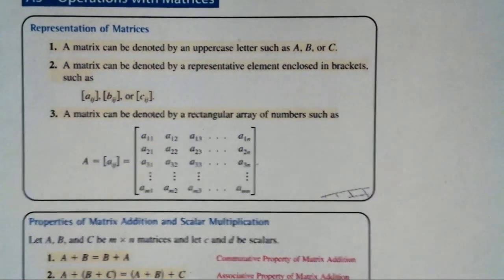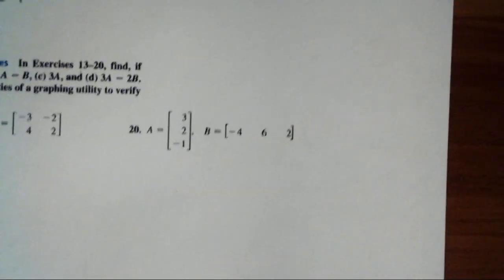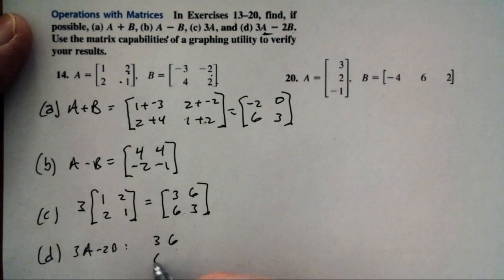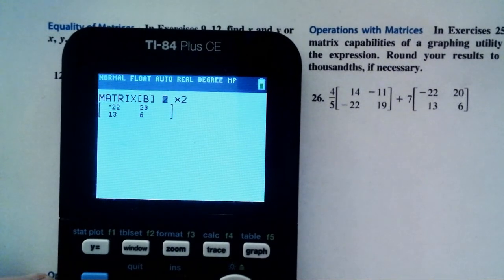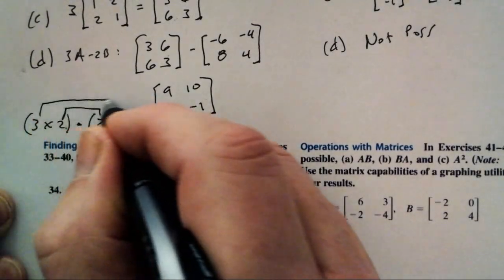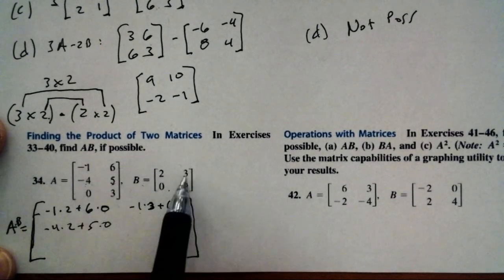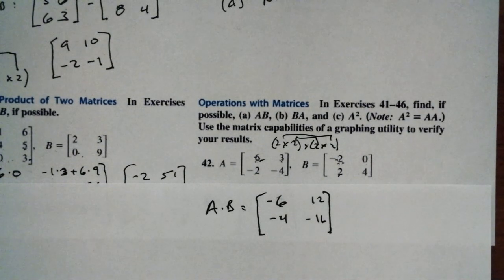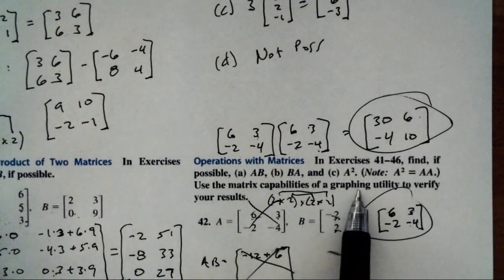7.5 Operations with Matrices (Part 1)